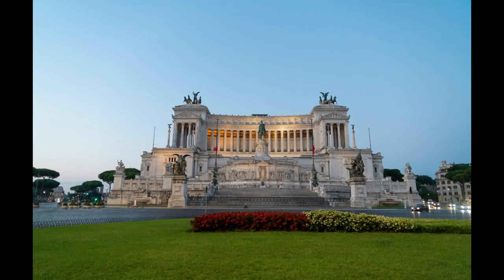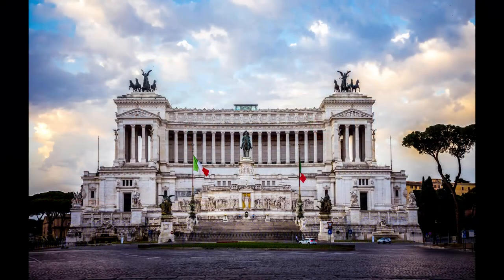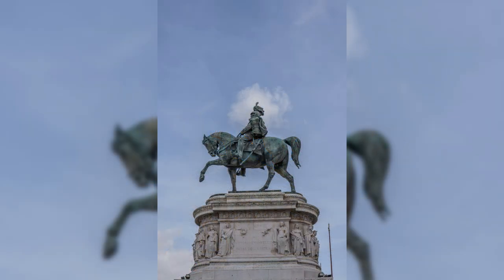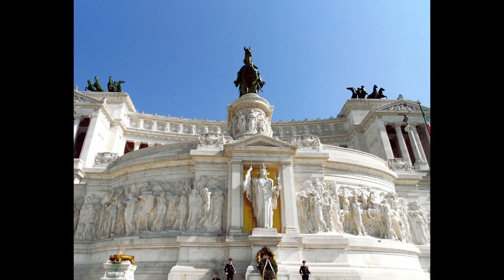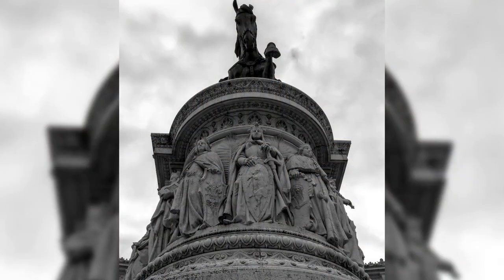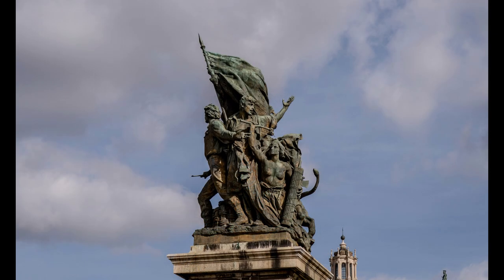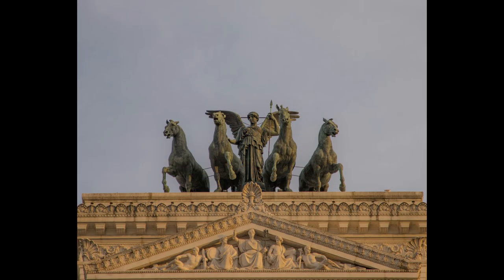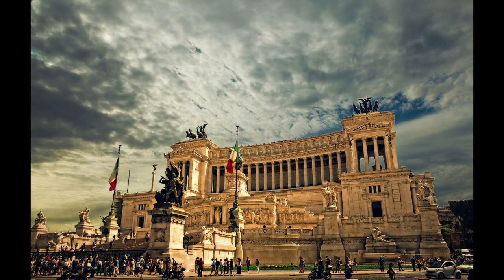The Majesty of the Altare della Patria: A Tribute to Italian Unity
The Victor Emmanuel II National Monument, known as the Vittoriano or the Altare della Patria, stands as a grand symbol of Italian national pride and unity in the heart of Rome. Inaugurated in 1925, this magnificent structure features a striking white marble façade, an imposing equestrian statue of King Victor Emmanuel II, and serves as the final resting place for the Tomb of the Unknown Soldier. The monument not only commemorates Italy's unification and the sacrifices made during its wars but also offers visitors breathtaking panoramic views of the city's historic landscape, making it a quintessential stop for anyone exploring the rich tapestry of Rome's history.